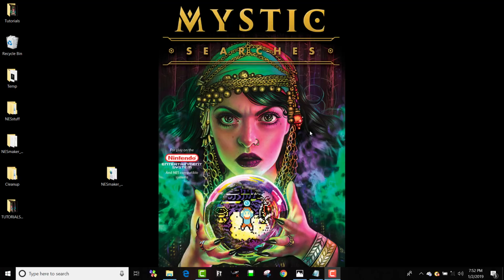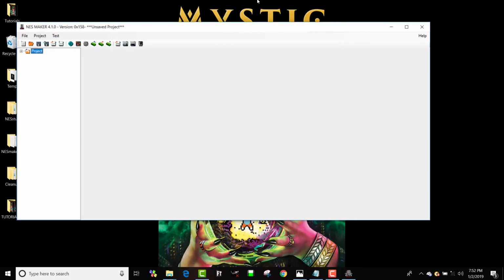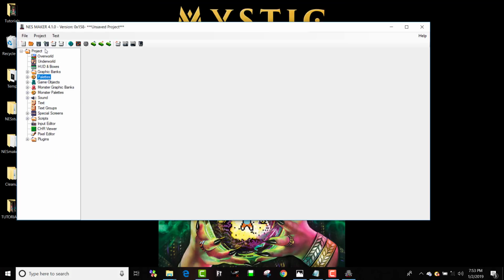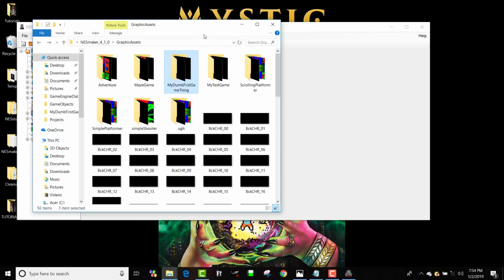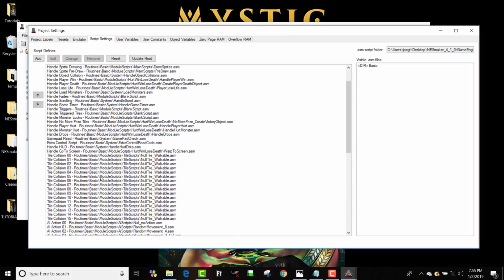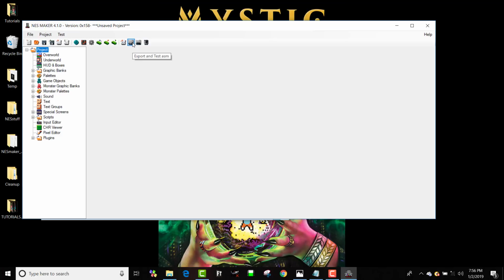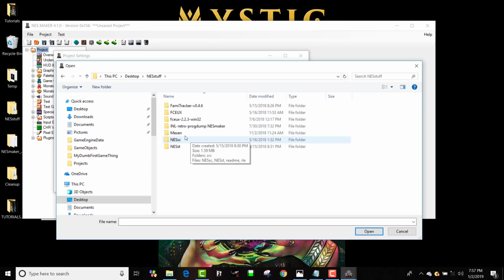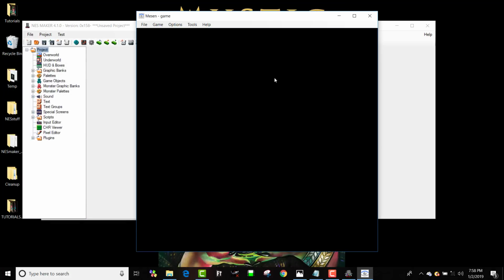NESmaker - Getting Started, 0: Starting a Project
Get NESmaker and start building cartridge based, hardware playable NES games now!

This video shows how to begin a project in NESmaker 4.1.0.